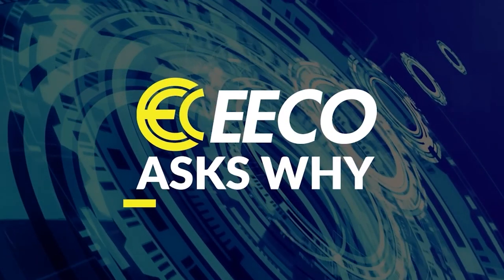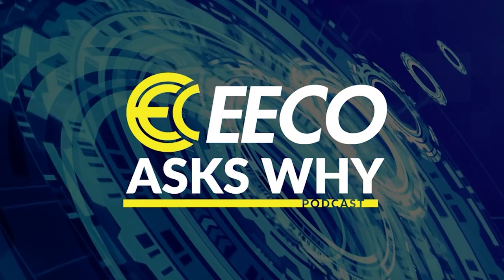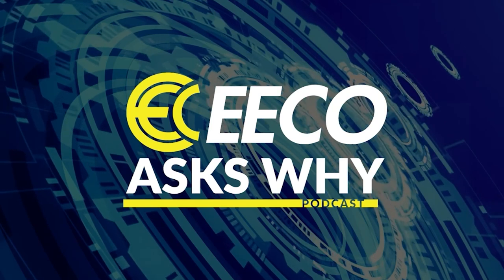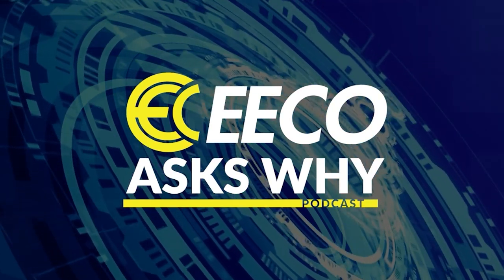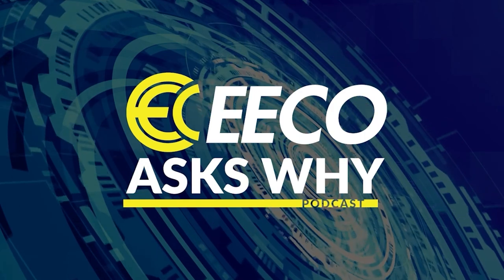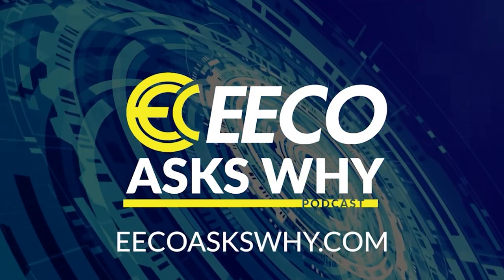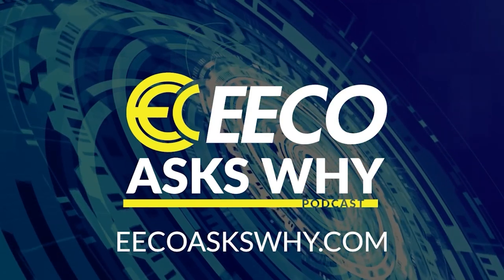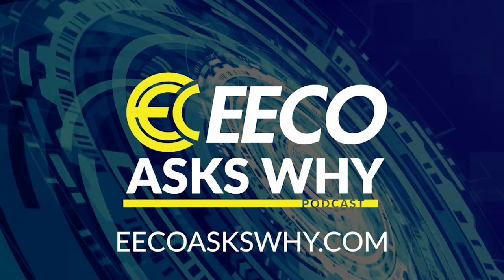135. Idea - How to Extend Shop Resources with Manufacturing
Imagine a world of manufacturing where business models like Amazon and Uber collide. That's exactly what is happening at Xometry and in this episode, Greg Paulsen explains how they are leading the way by taking a new approach to match manufacturers with new opportunities.

As manufacturing continues to grow different needs arise for engineered parts in both testing and development. Figuring out how to get those parts made can be a hurdle particularly when you are trying to align specific capabilities. Xometry's solution engineers locate resources like CNC machining, 3D printing, and additive manufacturing technologies to meet their customer's needs and get the parts manufactured to specification.

This resource for shops can be powerful. Many shops are talented in their craft and keeping the pipeline full of potential projects can be a hurdle. Xometry simplifies that process for them and is an efficient way of identifying what projects align well with their capabilities which ultimately will keep their people and machines working.

This is an exciting idea episode and Greg has a passion for the industry and helping shops all across the country grow in the future!